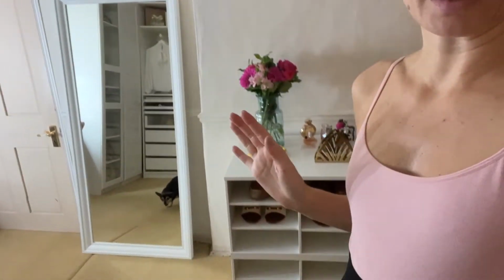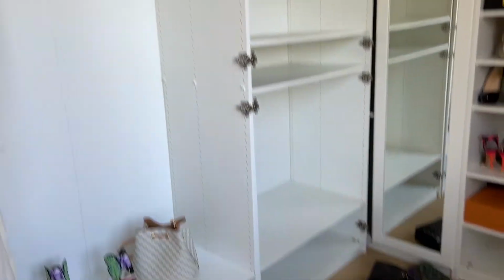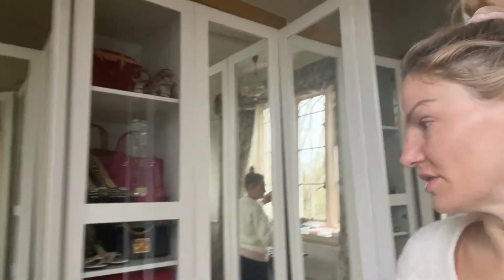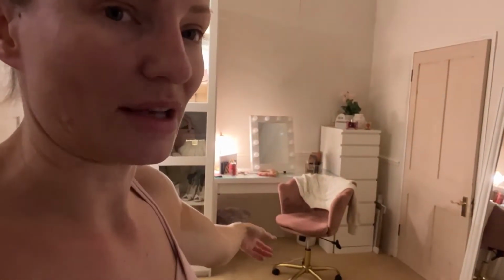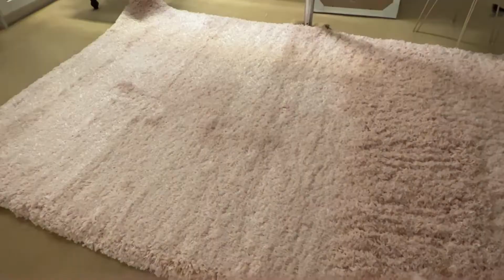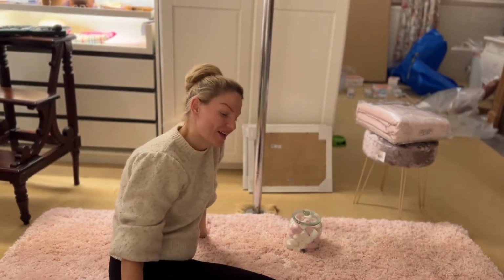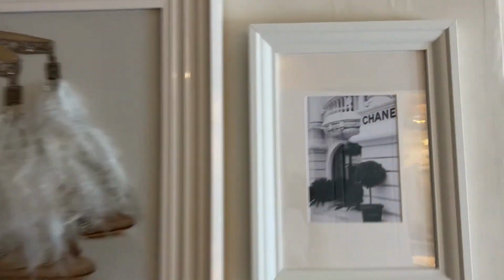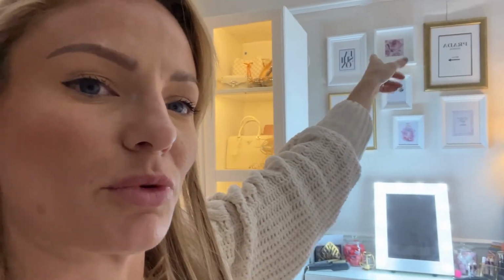BUILDING MY HUGE DREAM DRESSING ROOM | PART 1| IKEA PAX | IKEA MALM | MY LUXURY DRESSING ROOM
My dream closet, kinda reveal.

I've been a busy bee reconfiguring the layout of my dressing room and adding more pieces to add functionality and all new lighting from Ikea.

Not one to shy away from a big project, I built the whole thing myself as I love, love, love doing this type of thing.

I genuinely can't wait till our decorator is free in January so I can finish the decor and pick out some lovely wallpaper and have my brother help me to create a more traditional look for the units including a crown moulding, end panel, new skirts and radiator cover. It's going to be so beautiful but in the meantime here's part one of how it's going to be laid out anyway and at least for now it's functional and looks so pretty and feminine, exactly what I wanted.